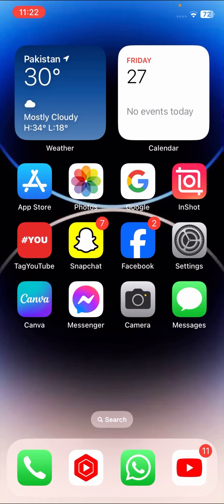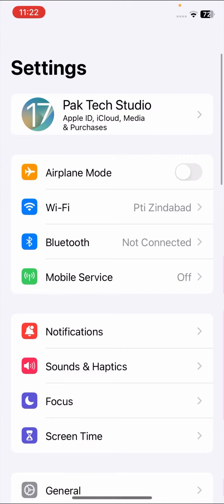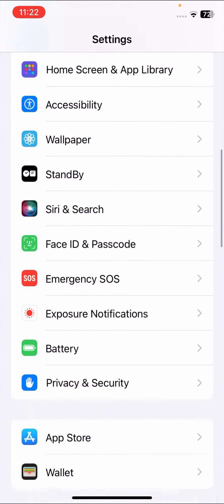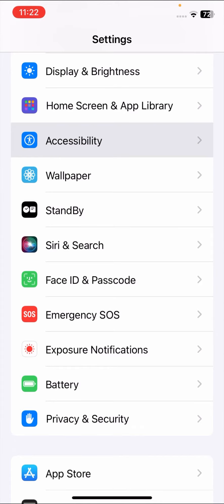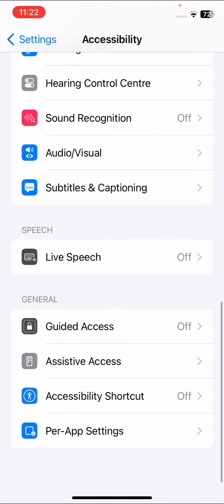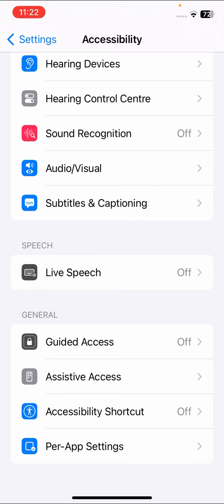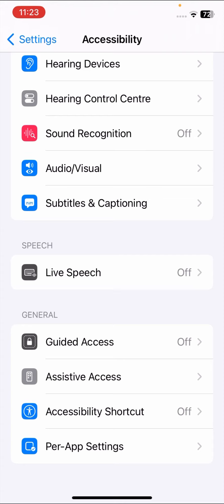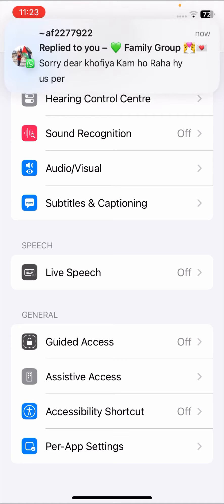No personal voice option iOS 17 | Personal voice ios 17 not showing up 2023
👉YOUR SEARCH :

apple live speech, apple personal voice, how to create personal voice, how to use live speech, how to use personal voice, iOS 17, iPadOS 17, iphone live speech,

👉YOUR SEARCH :

iphone personal voice, live speech, live speech apple, live speech iphone, macOS Sonoma, personal voice apple, personal voice iphone, personal voice set up,

👉YOUR SEARCH :

ios 17 personal voice setup, ios 17 personal voice demo, ios 17 personal voice how to use, ios 17 personalize your phone calls, siri personal voice, personal voice iphone, how to set up personal voice on iphone,

2 : Others Informtive video :

1 :how to fix apps not downloading on app store

2 : how to fix iphone is original or fake

3 : how to fix cannot connect to app store

4 : Follow me on other YouTube channel

Thanks.  ♥️♥️♥️♥️♥️♥️♥️♥️♥️♥️♥️♥️♥️♥️